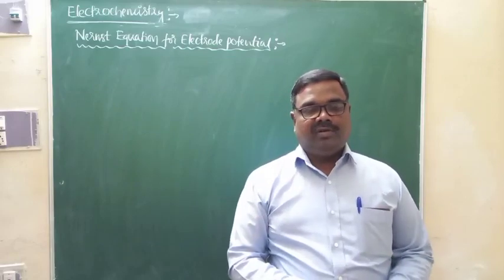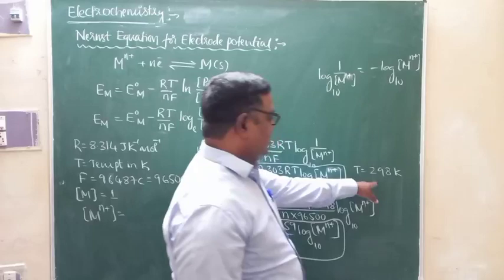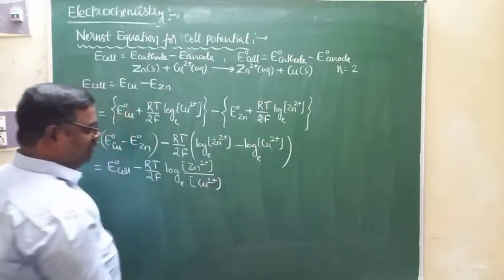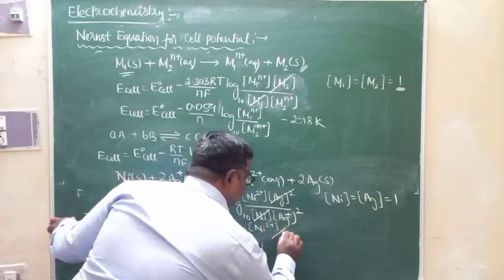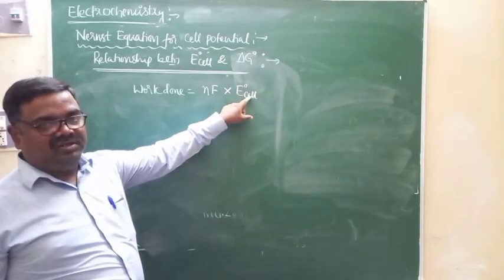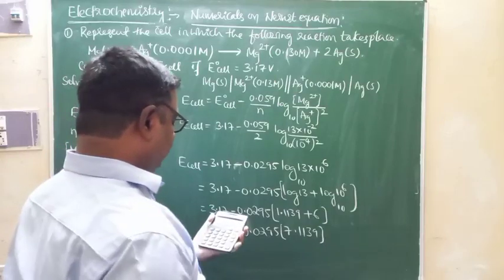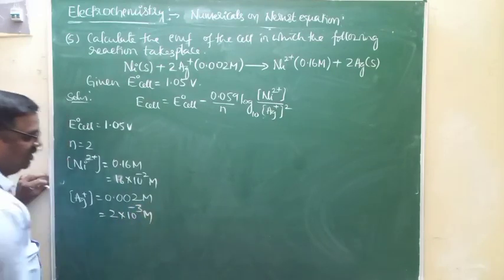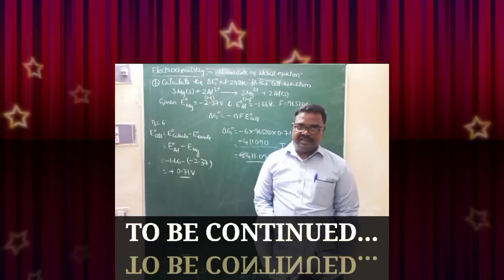Chemistry Unit 03, ELECTROCHEMISTRY Part 3/6 || By Manjunatha Tumminakatti, GPUC, Challakere